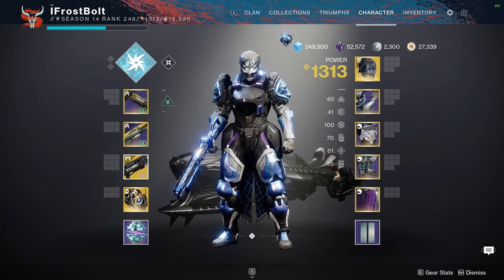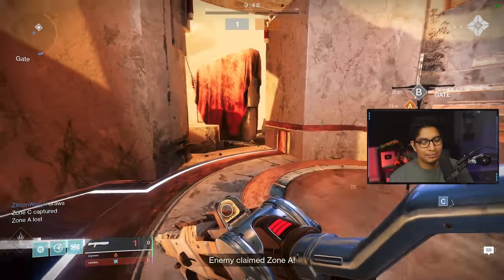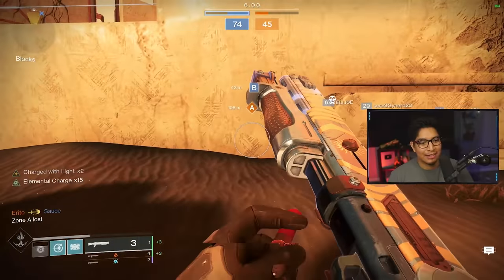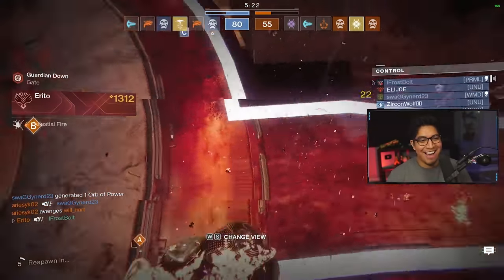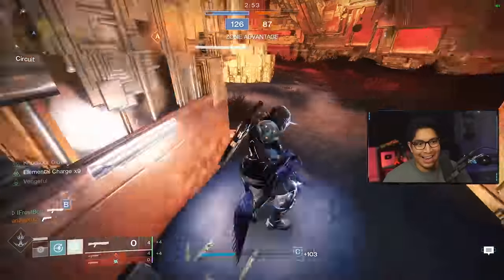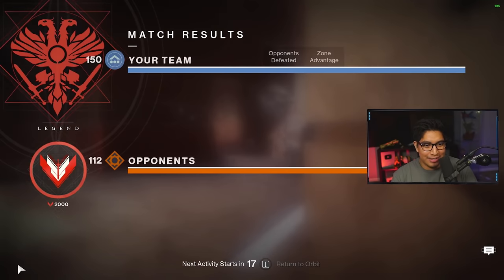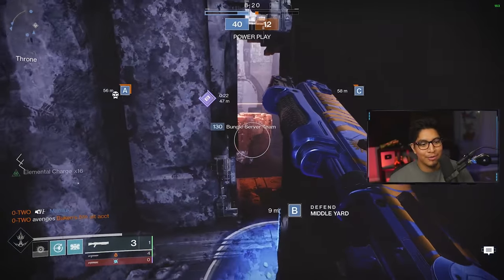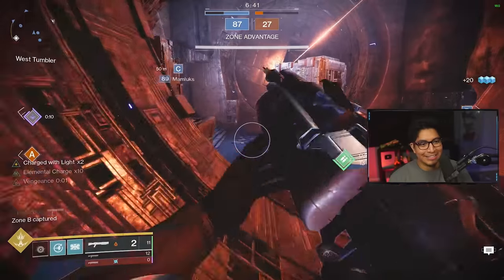Felwinter's Lie Got DESTROYED, Let's Try it (Double Shotgun Challenge)..